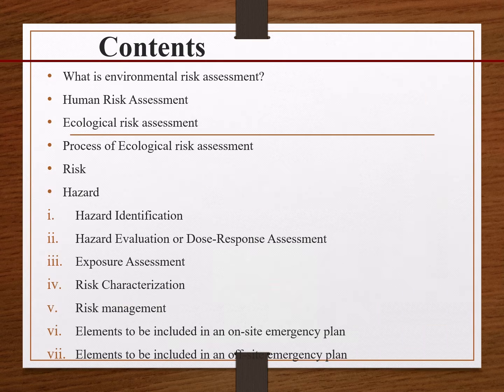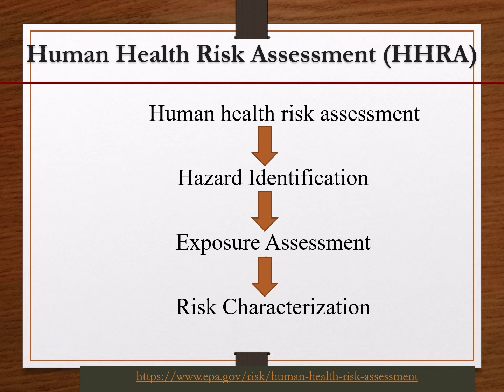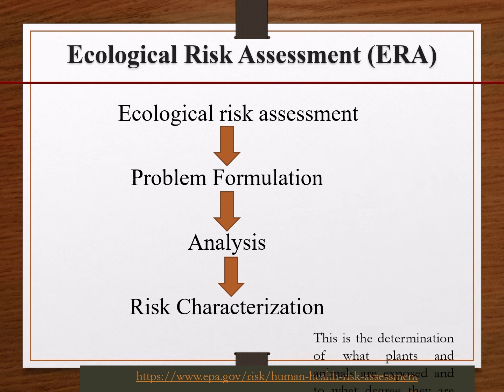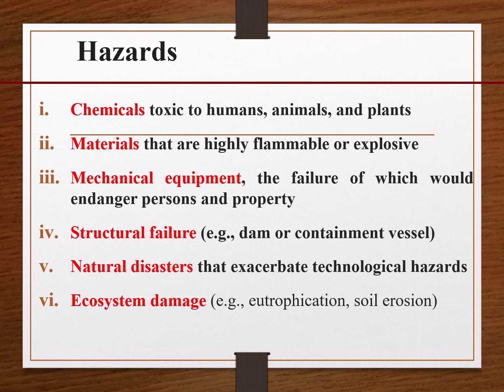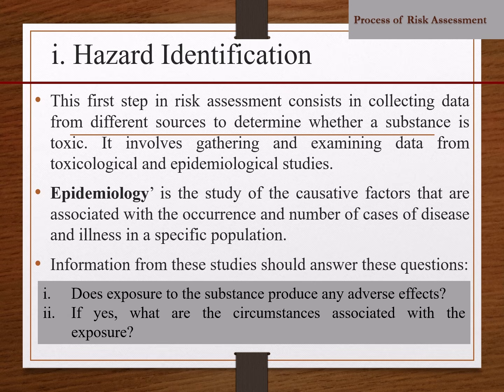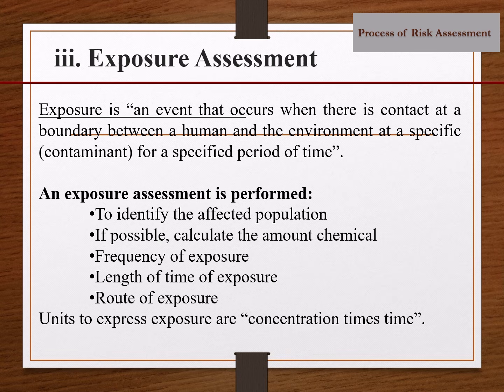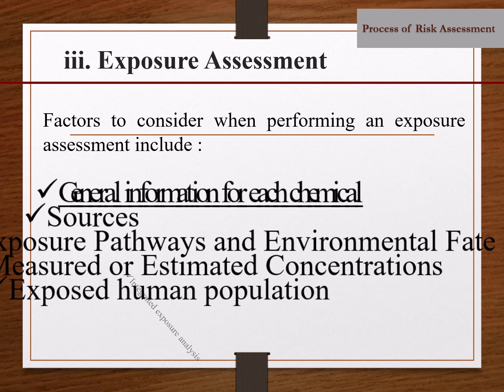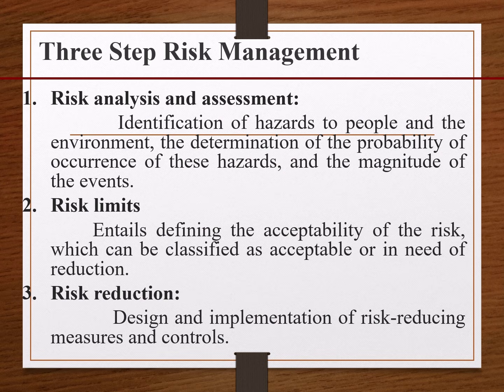Risk Assessment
In this video, we explore the concept of Risk Assessment, an essential process used to identify hazards, evaluate risks, and implement control measures to protect people, animals, and the environment. Learn the key steps involved in risk assessment, different types of hazards, risk evaluation methods, and practical examples. This lecture is helpful for students, researchers, safety professionals, and anyone interested in health, environmental, and workplace safety.

📌 Topics Covered:

Hazard Identification
Risk Analysis and Evaluation
Risk Control Measures
Importance of Risk Assessment
Real-Life Applications